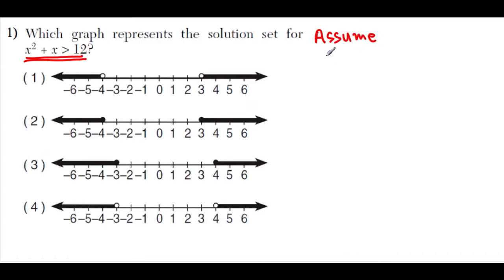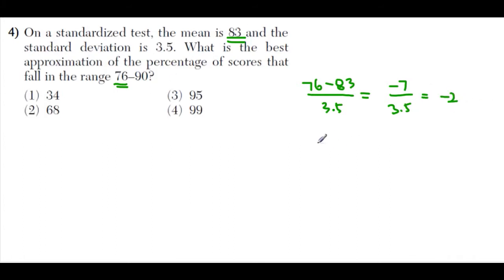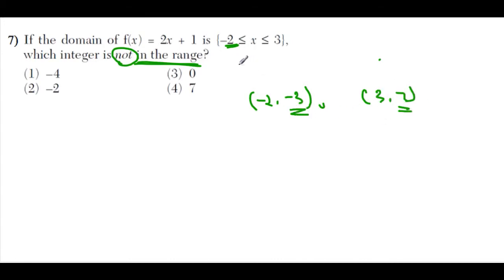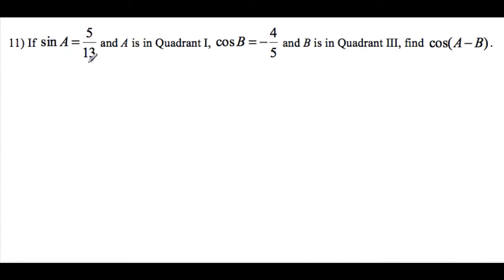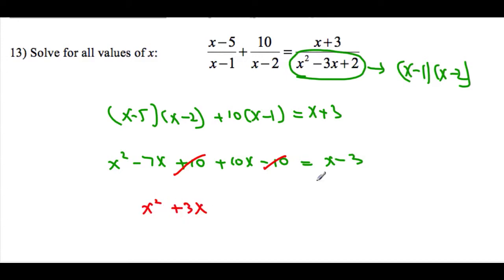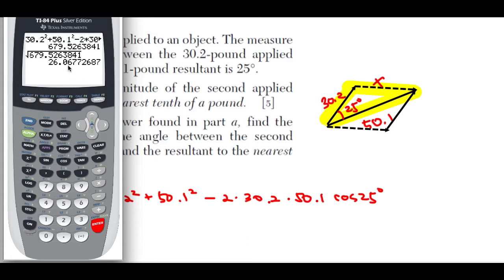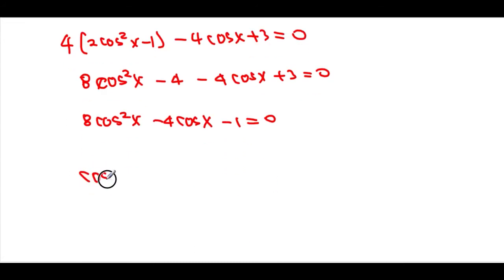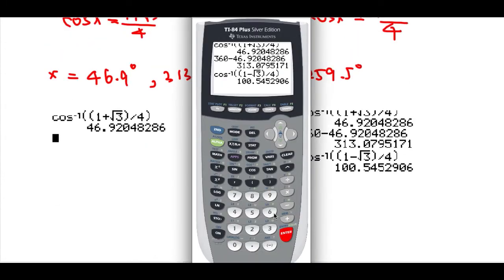Solution to the last exam - Alg 2 & Trig Research Honors